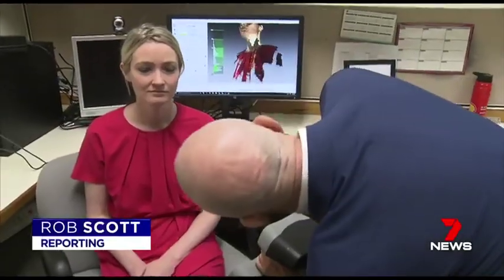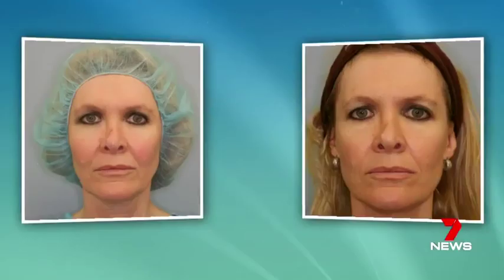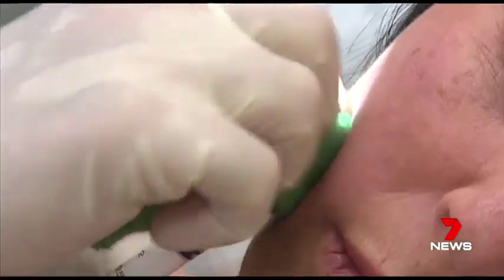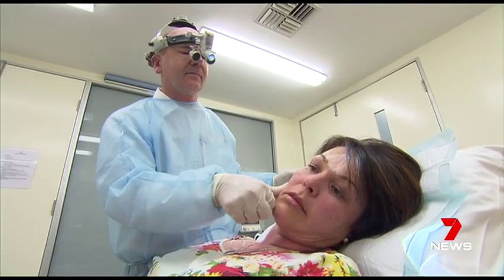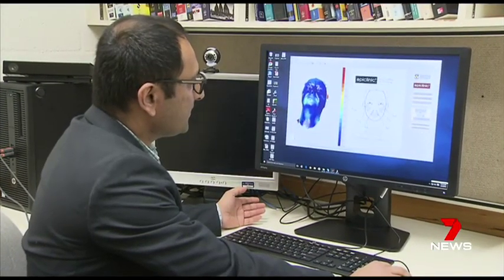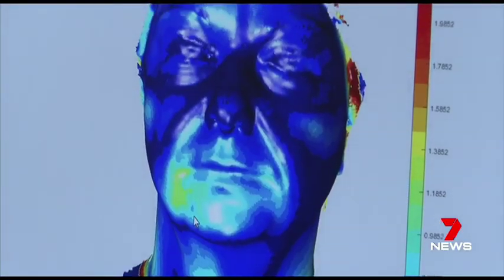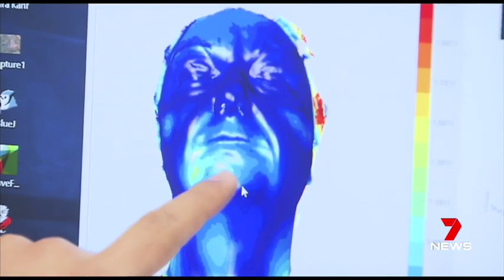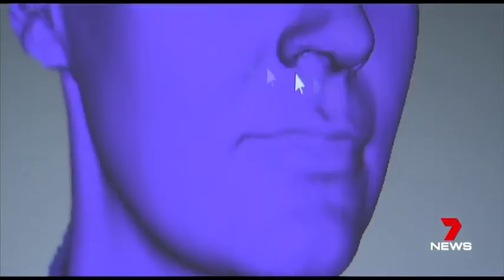New 3D imaging system for cosmetic medical industry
Channel 7 news recently provided coverage to our project.